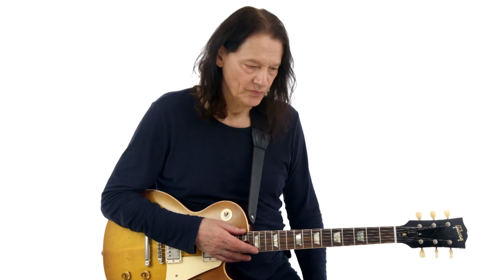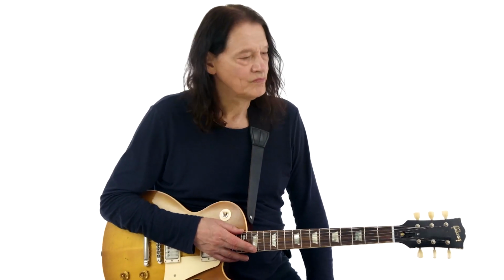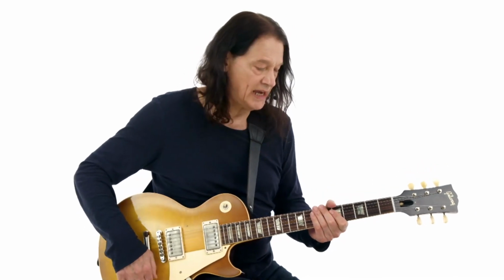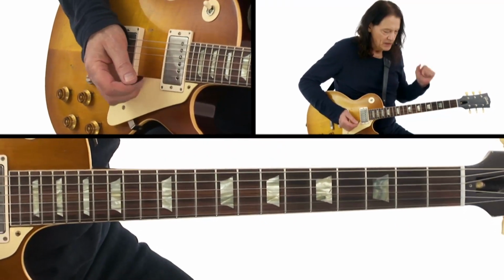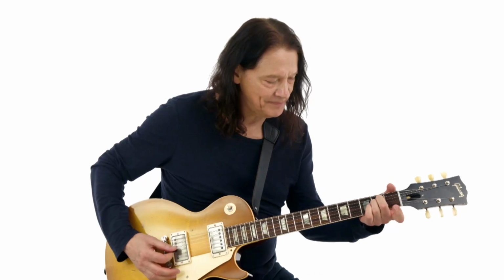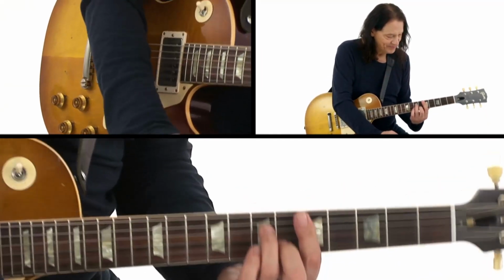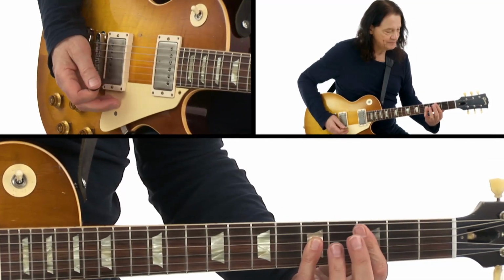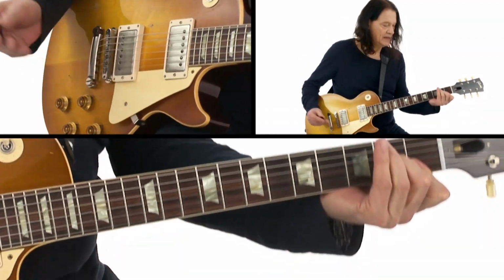🎸 Robben Ford "1-Chord Vamp" Classic Blues Guitar Lesson - TrueFire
➤ Save 30% on Your First or Next Order with Code "YTFIRST30" and download Robben Ford's guitar TAB, notation, jam tracks, video blues guitar lessons, and much more

0:00 - Intro & Analysis
1:57 - Robben Ford Performance
4:34 - Breakdown

In this lesson, Robben Ford analyzes, solos over, and breaks down a one-chord vamp from one of his original blues tunes. For the full course with tab & jam tracks check out this Robben Ford guitar masterclass, Deep Grooves: Classic Blues on TrueFire